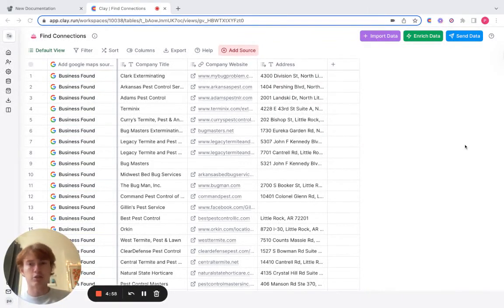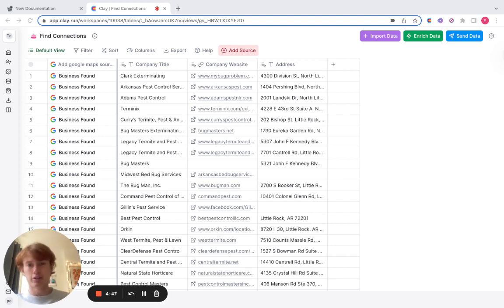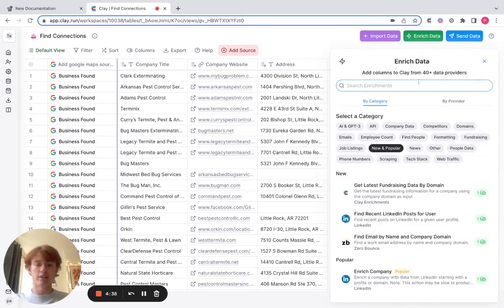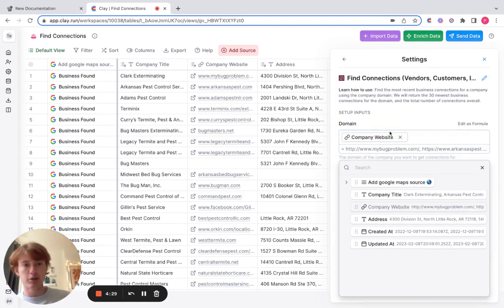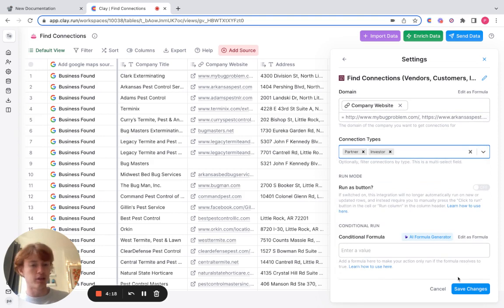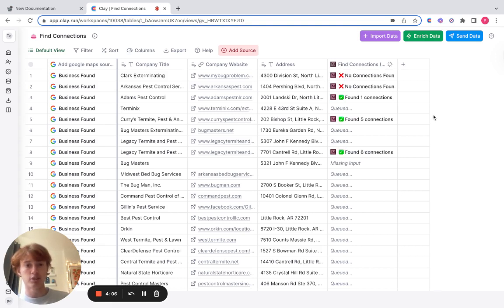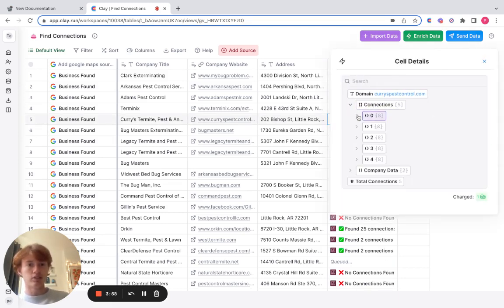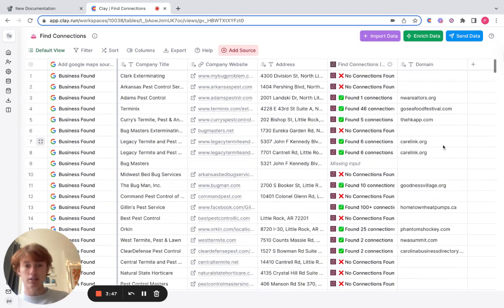How to Find Company Connections (Investors, Competitors, and more) | Clay Sales Tutorial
2. How to Scrape Data from Any Website on the Internet (B2B Sales) | Clay Sales Prospecting

Any company has connections of some kind that help define the way they operate- whether they’re partners, vendors, investors, competitors, or even customers, these entities are key to understanding how a company works. Because of this, we’ve installed an integration that helps you find them with just a few clicks. Here’s how it works:

First, find the companies that you’d like to find out more about. You can pull them in using our sources (our Google source is very good for this) if you don’t want to do it manually. You need a company website and name for this integration to work.

Then, located the “Find Connections” integration through our enrich tab at the top right corner of your Clay table. Follow the instructions to complete it, press run, and watch as your company connections populate!

You’ll find that PredictLeads is able to locate a ton of connection data, from websites to category and more. You can enrich this information too, or just export it using our several exporting options.